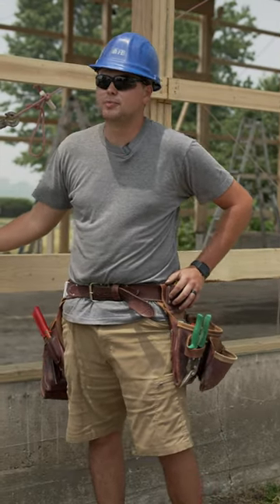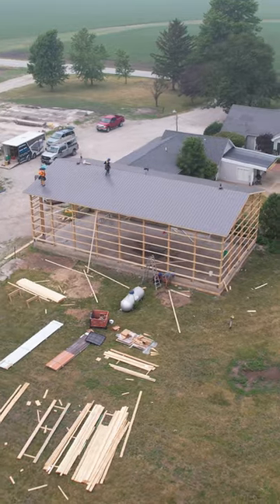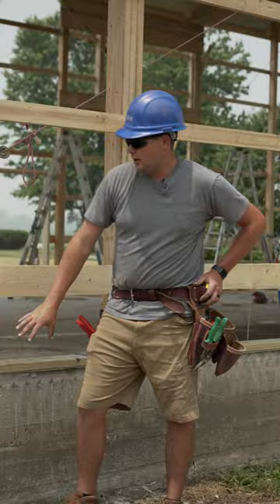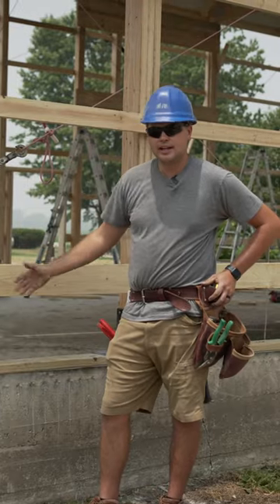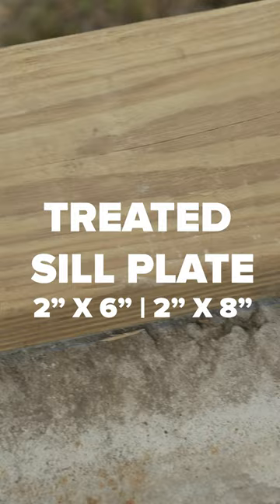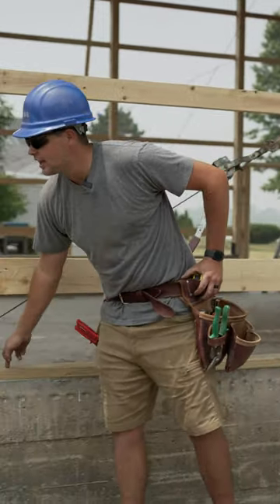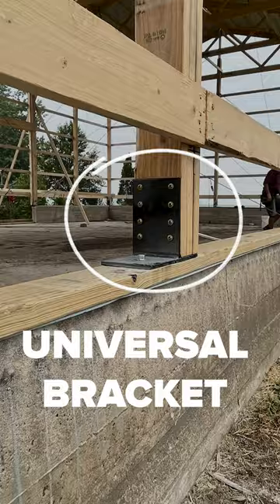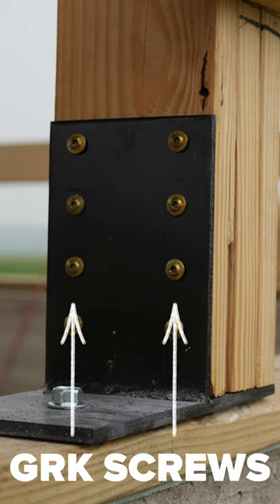Can You Build a Pole Barn on an Existing Concrete Pad?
In this video, FBi Crew Foreman Clay Corbin guides us through the process constructing a Pole Barn on an existing concrete pad.